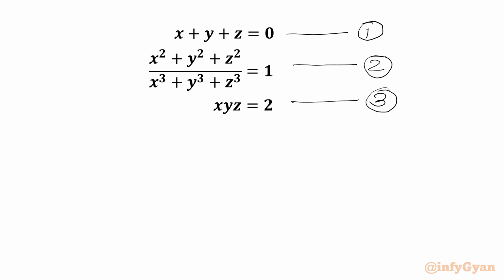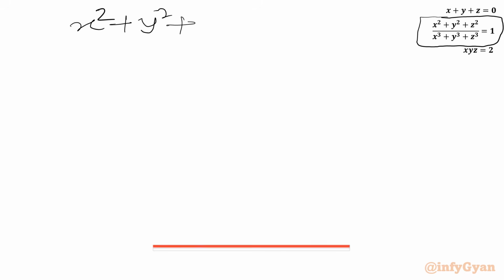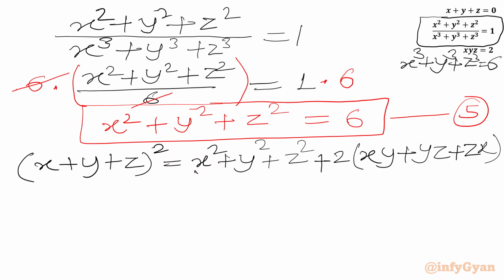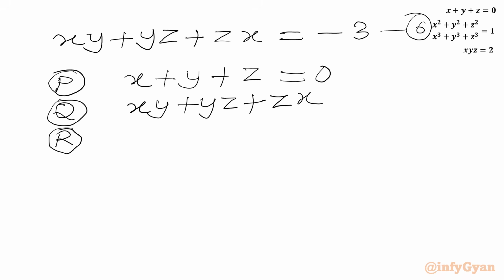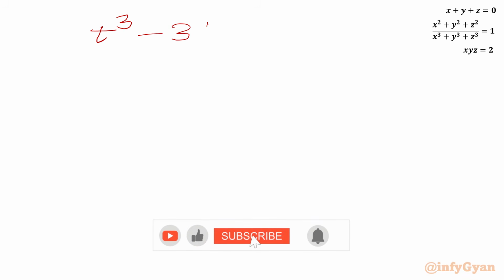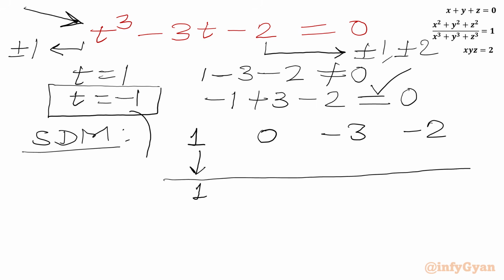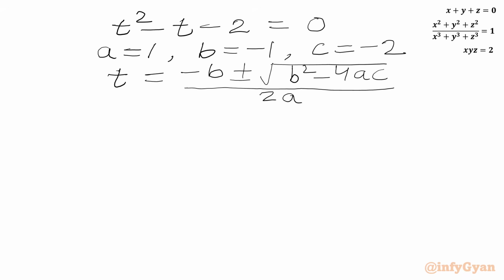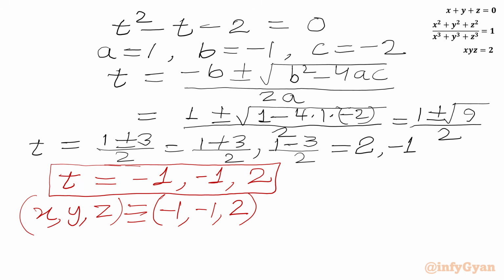An Amazing Olympiad Algebra Problem | Give It A Try!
In this video, we solve an outstanding system of equations from Olympiad Algebra, perfect for those preparing for competitive math tournaments. This problem will enhance the understanding of system of equations and skills of solving with algebraic manipulations. Watch as we break down the solution step-by-step, providing clear explanations and insights along the way.

🔍 In this video:

Tips and tricks for simplifying expressions/equations.